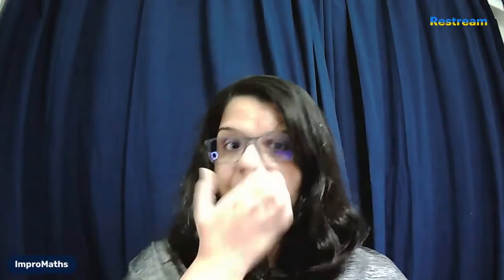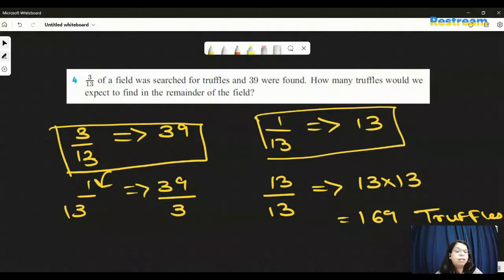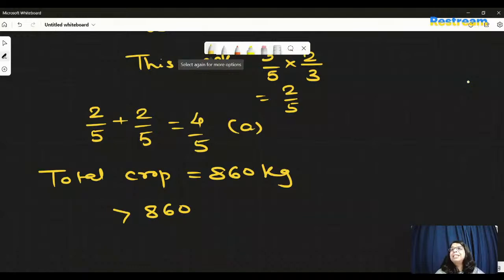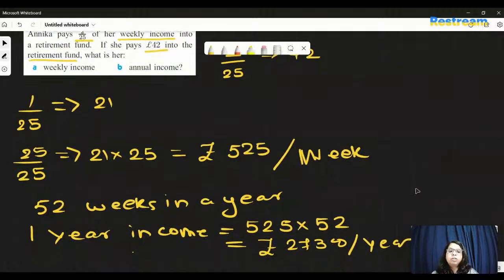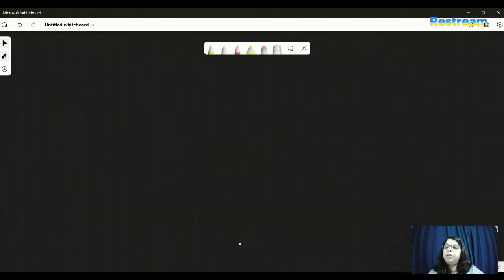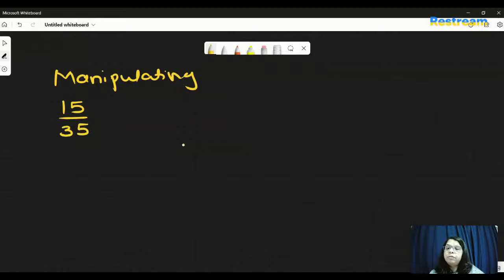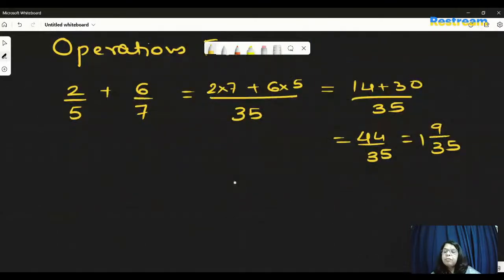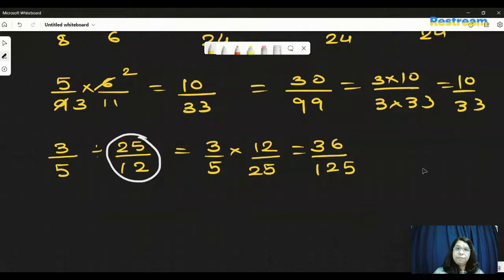Mastering Fraction (Part 4) - Get Ahead in Grade 7 Maths with ImproMaths Live!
How to solve problems using Unitary Method?
How to resolve Square roots of Fractions?
Quick revision of the Fractions Chapter